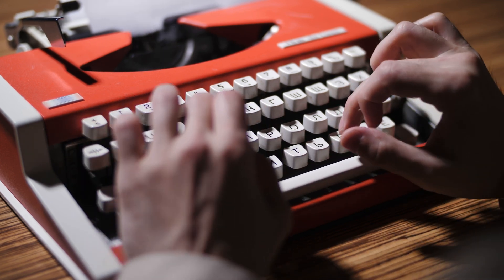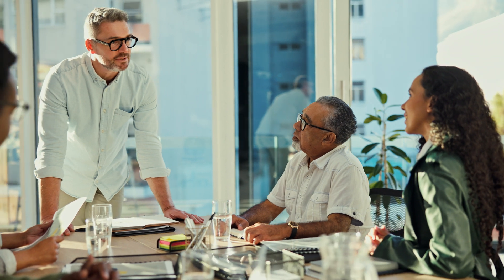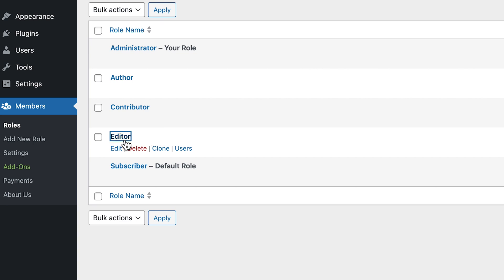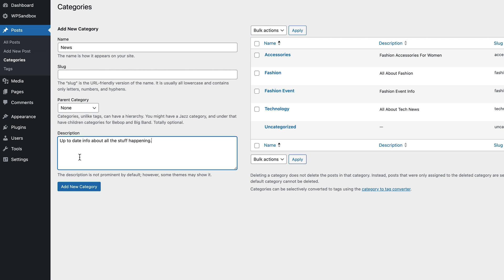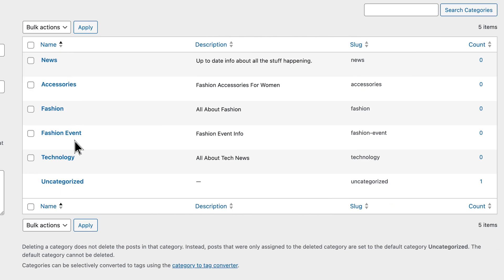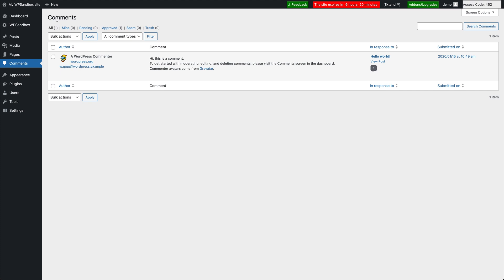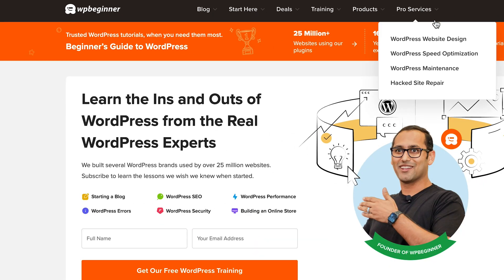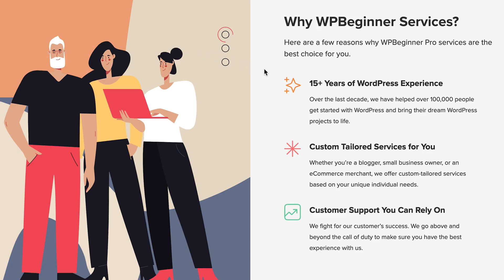What is an Author in WordPress?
Author is one of the default user roles in WordPress. Someone with the author role can create and publish content, but not change your website’s settings.

The WordPress user role system defines what each user can and can’t do on your website. It’s important to become familiar with user roles as your WordPress site grows.

The author role is useful when you need the help of others in creating your website’s content. In that case, you’ll normally want to give them access to their own posts and no more.

Top Resources